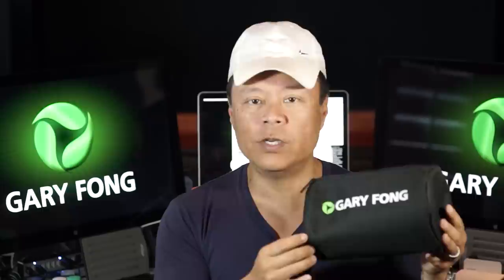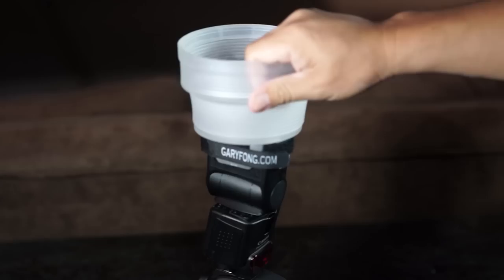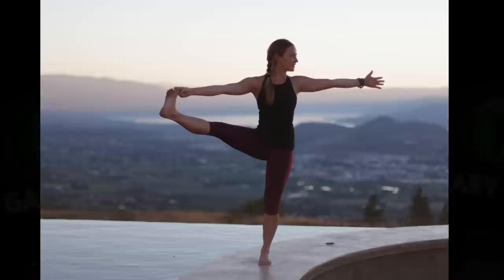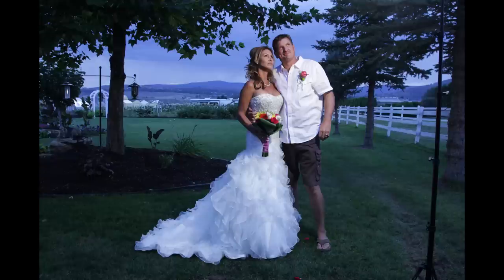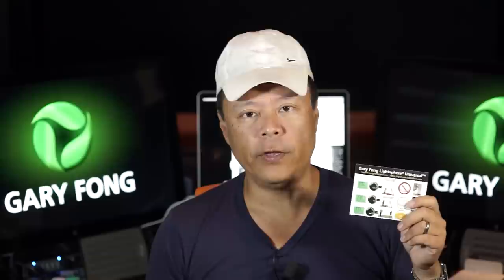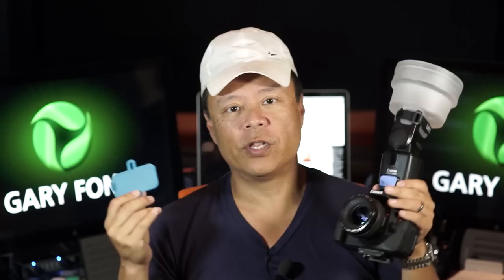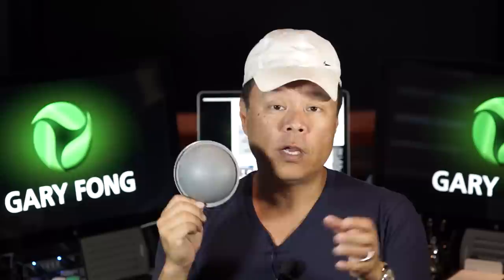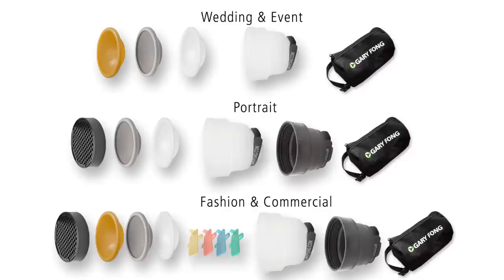The Gary Fong Pro Lightsphere G5 Lighting Kits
The Lightsphere® Collapsible™ Lighting Kits are perfect for the discerning photographer who demands precision lighting.

There are three different accessory kits that revolve around the new Lightsphere® Collapsible™  Speed Mount.  All kits come in an accessory bag and feature a highly detailed instructional DVD.

The three kits were hand-selected by Gary Fong to address the needs of:

1) The Wedding and Event Photographer
2) The Portrait Photographer and
3) The Fashion Photographer